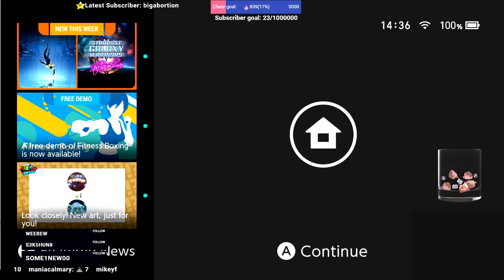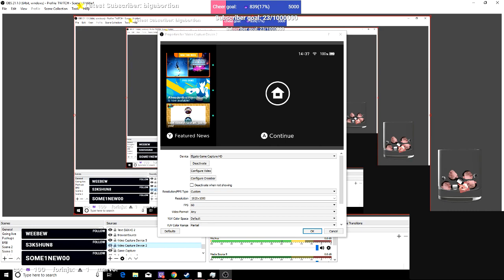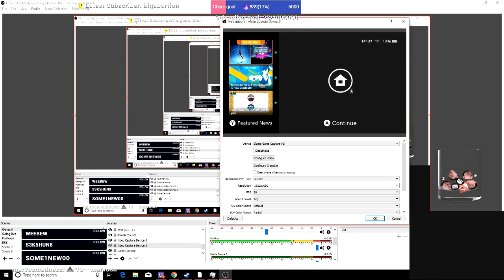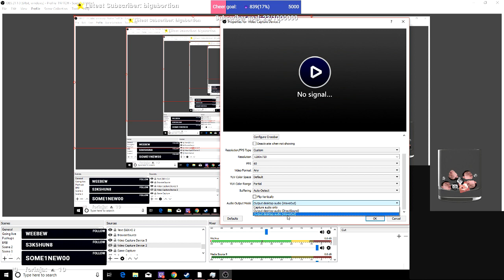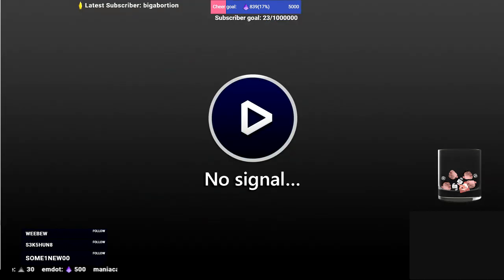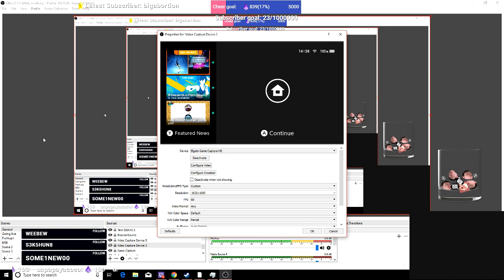How to use an ELGATO HD60S capture card on OBS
ELGATO HD60S